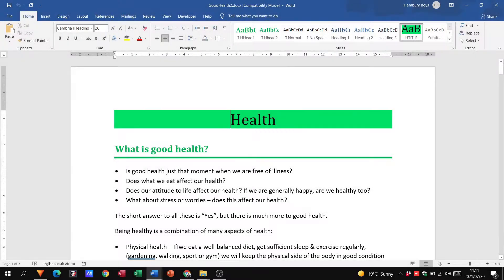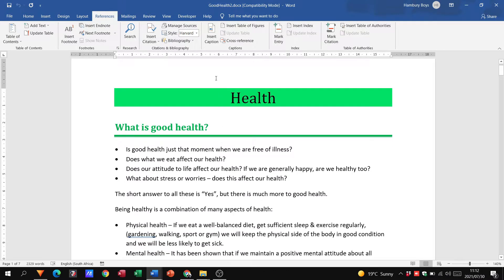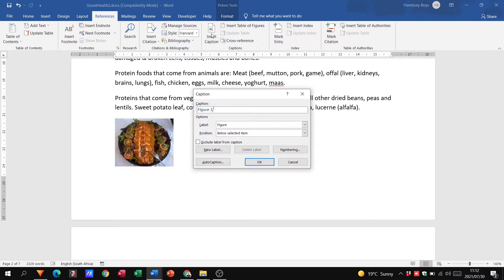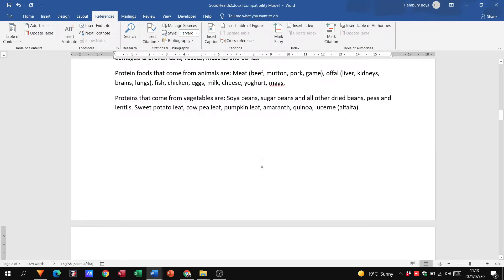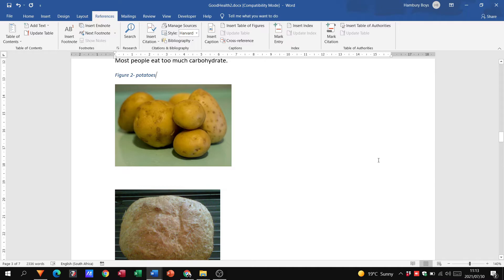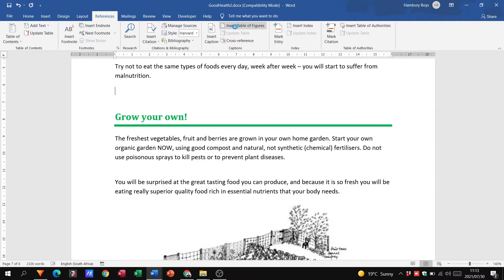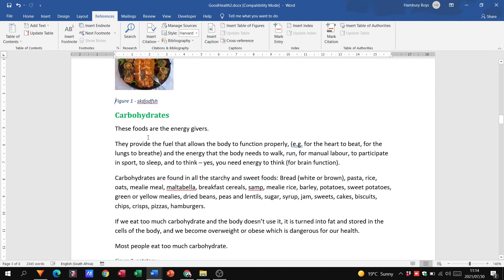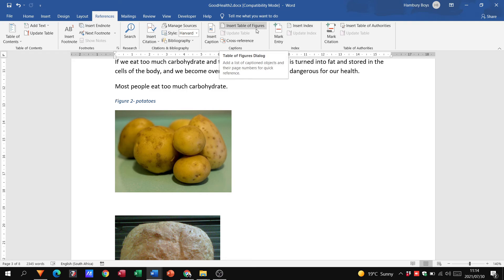How to Insert Captions in Word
Let's take a quick look at how we can insert captions around our pictures and eventually turn it into a Table of Figures.